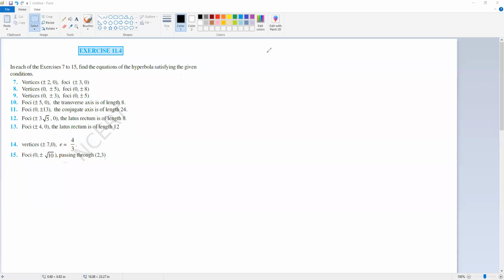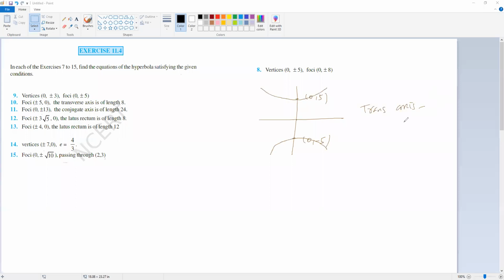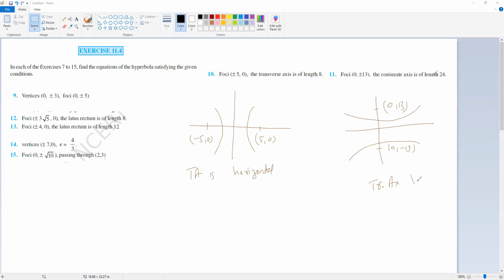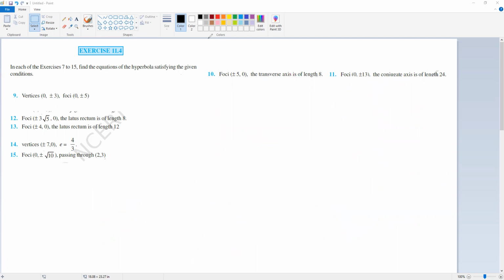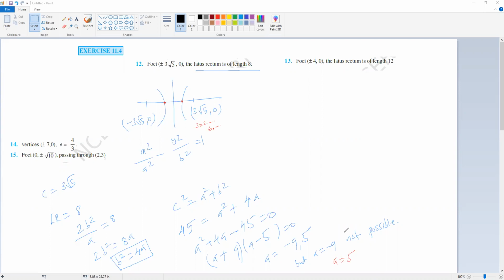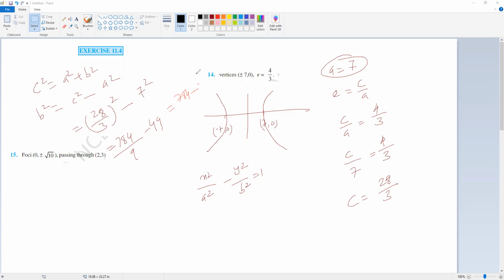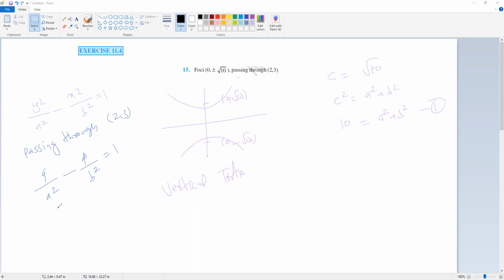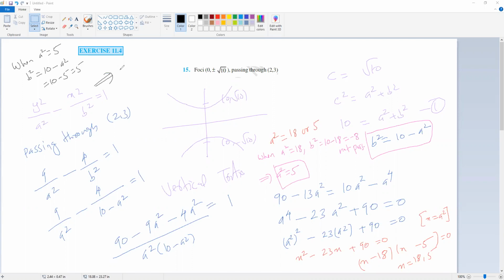Conics : Hyperbola Exercise11.4 Questions 7-15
Exercise11.4 Questions 7-15